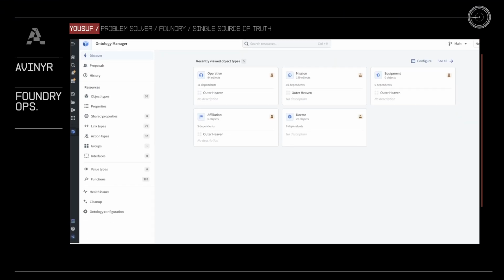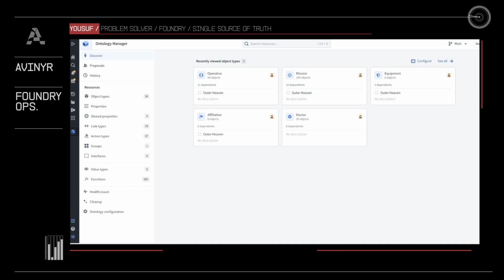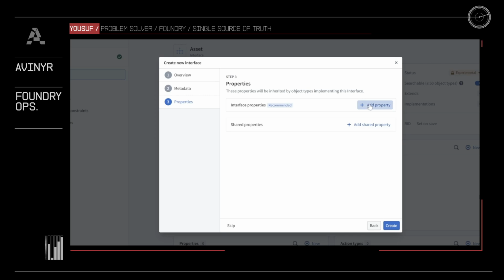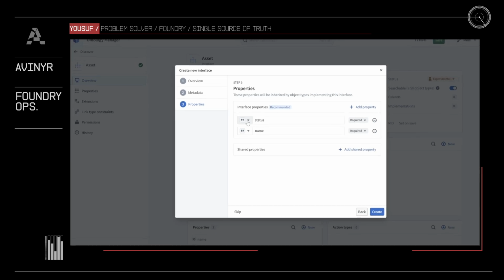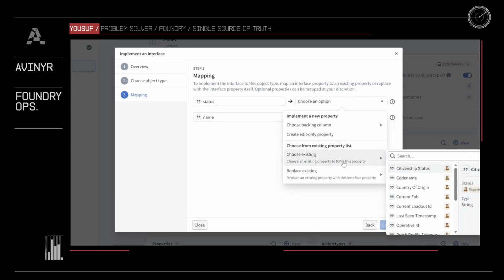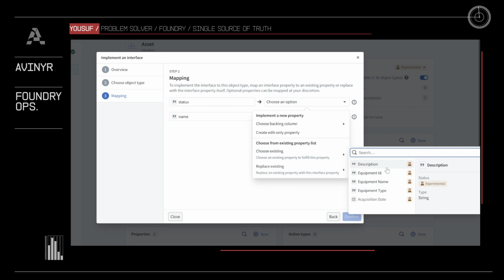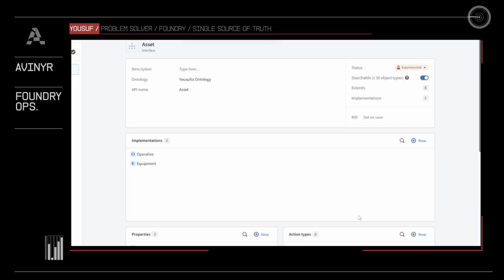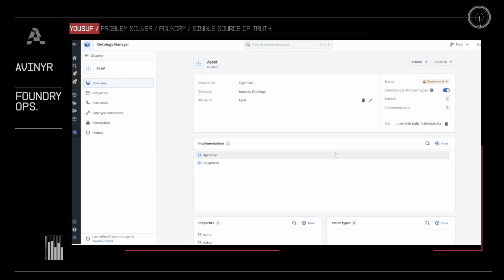Palantir Foundry: Build Polymorphic Data Models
Many software development teams waste hundreds of hours building duplicate applications, maps, and UI widgets because they treat physical objects—like people, hardware, and vehicles—as completely separate databases. If two objects share similar real-world behaviors, they shouldn't require isolated codebases.

In this episode, we transition to our Semantic Architecture playlist and demonstrate how to implement polymorphism using interface contracts.

High-Level Concepts Covered:
The Code Duplication Trap: Why treating fundamentally similar real-world entities (like personnel and equipment) as isolated, non-compatible tables leads to redundant development.

Abstract Interface Contracts: Defining shared, reusable properties (like status and name) at the semantic layer, allowing downstream applications to interact with different physical objects dynamically.

Semantic Layer Write-Backs (Edit-Only Properties): How to instantiate writable properties directly within your metadata model. This allows operators to track real-time statuses in user interfaces without needing to modify or alter legacy database schemas.

Timestamps:
0:00 – The Redundant Code Bottleneck
0:38 – Identifying Overlapping Objects in the Ontology Manager
1:08 – Defining an Abstract Interface Contract
2:16 – Mapping Existing Object Types to the Interface
3:06 – Resolving Database Schema Gaps with Edit-Only Properties
3:55 – Consolidating Downstream Widgets under a Single Asset Model